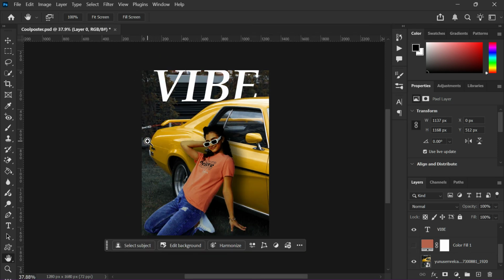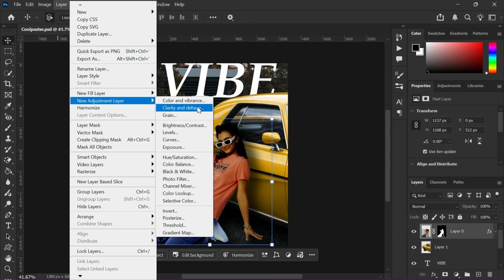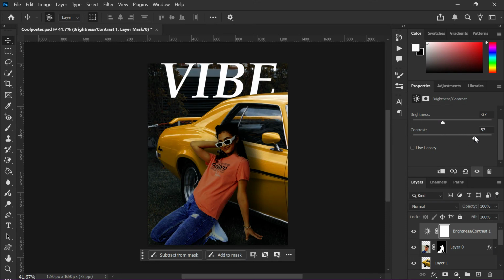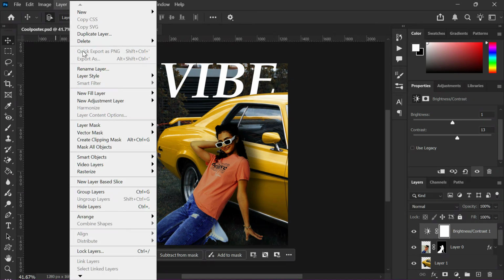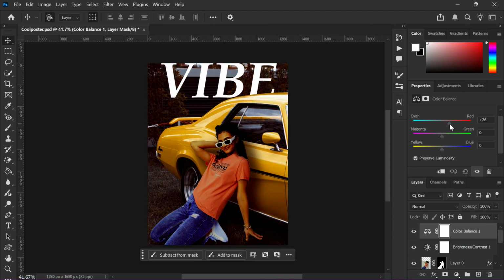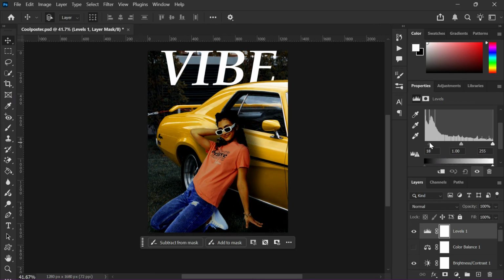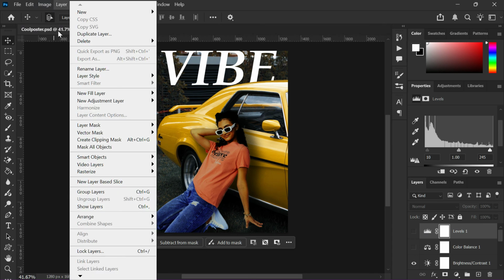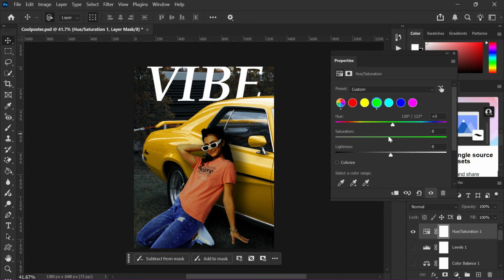How To Adjust Image Color And Tone In Photoshop (2026 Easy Guide)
Learn how to professionally adjust image color and tone in Photoshop using non-destructive adjustment layers. This guide covers brightness, contrast, color balance, levels, and saturation to make your photos pop.

Timestamps:
0:00 - Introduction to Color and Tone
0:32 - The Importance of Adjustment Layers
1:08 - Fixing Light with Brightness and Contrast
1:43 - Balancing Colors with Color Balance
2:14 - Mastering Tonal Range with Levels
2:48 - Enhancing Hues with Hue and Saturation
3:15 - Final Workflow and Outro